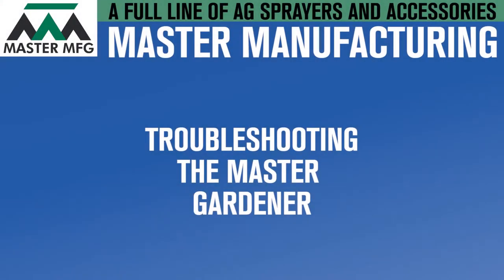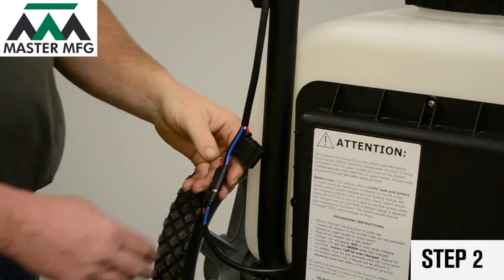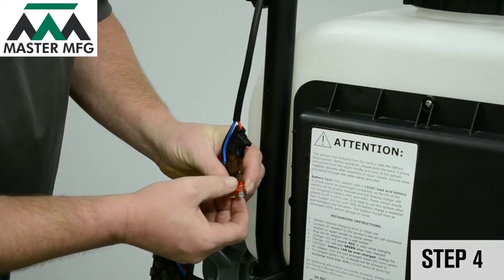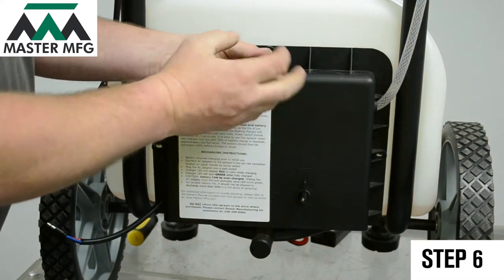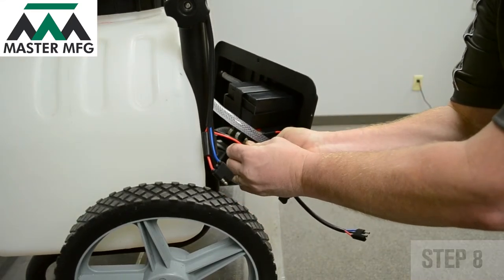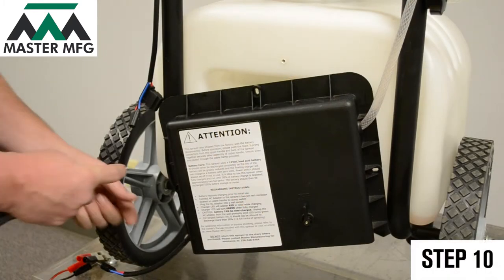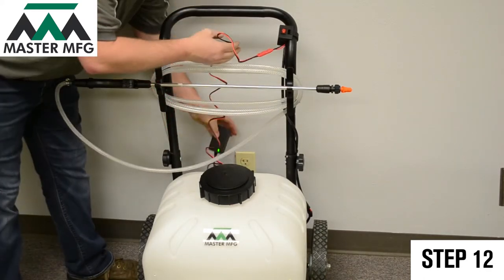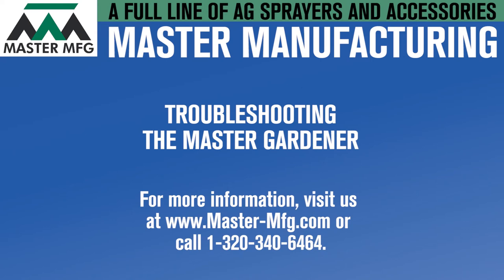Troubleshooting Power On Master Gardener Sprayer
After using your Master Gardener sprayer continuously, you might run into an issue where your Master Gardener isn't powering up. On the rare chance this happens, here is a tutorial video to help solve the issue. If the issue persists, contact our Spraying Division at 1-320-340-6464